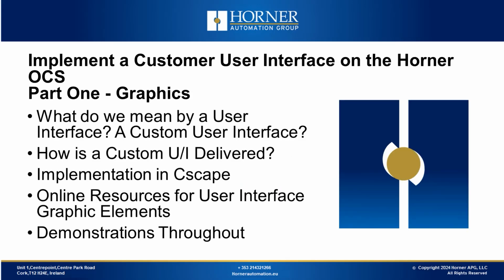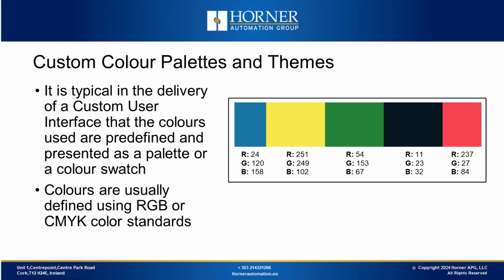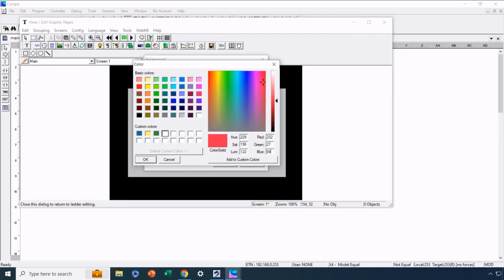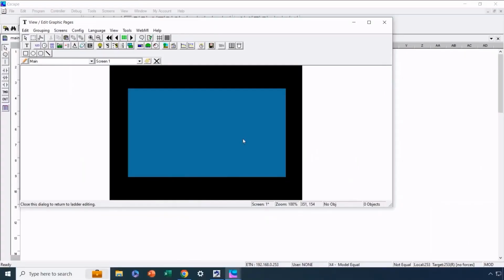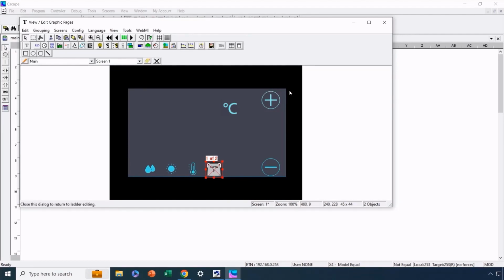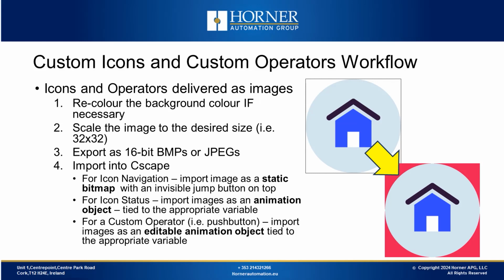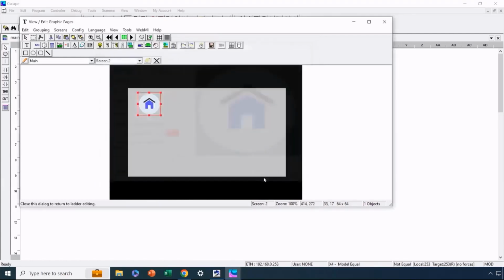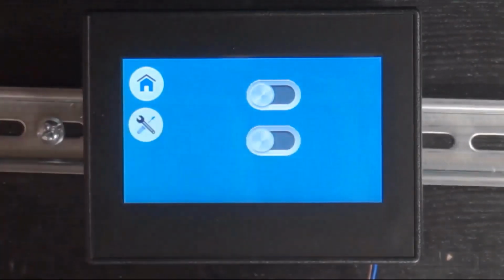Implement a Custom User Interface on the Horner OCS – Part One Graphics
There are plenty of built-in graphics tools in Cscape to help you develop an effective User Interface for your Machine. But what if you have something very specific in mind? Or if your customer hands you a completed storyboard from a Graphics or UX Designer and says - "Here - use this!". What then? Well - in this two-part series we'll show you how to implement a custom UI design with its own unique graphics and fonts. And if you want to design your own custom UI - we'll show you where you can get the inspiration. In Part 1 we'll cover graphics and navigation - and in Part 2 we'll provide you with the tools to incorporate the fonts.